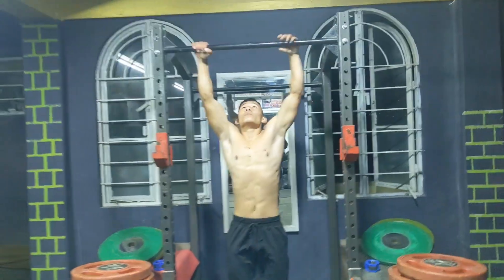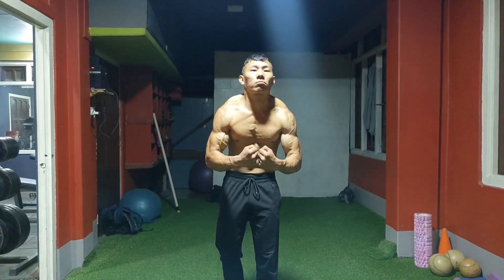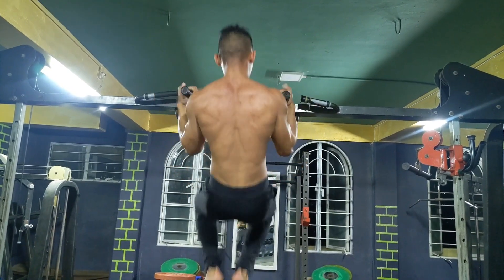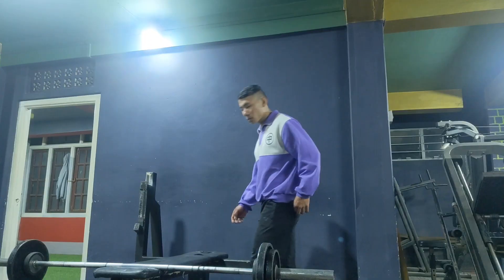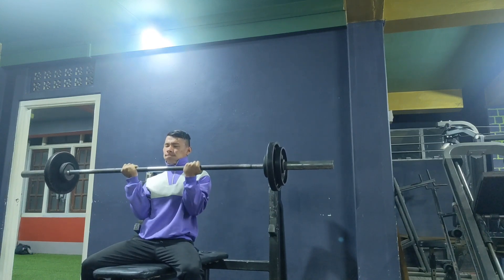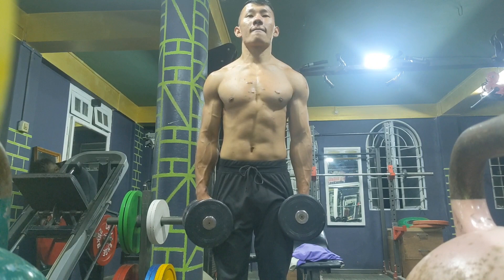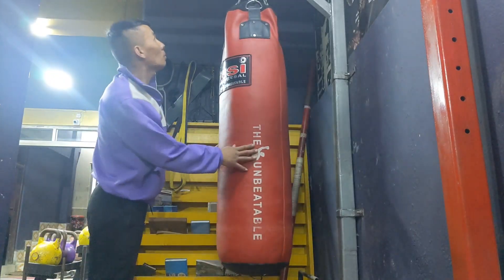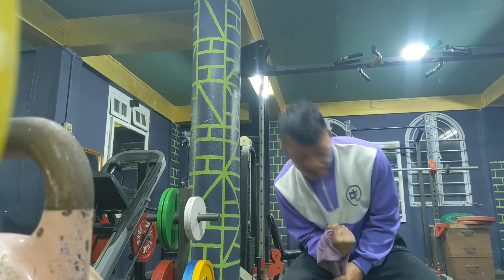2023 Best Shape of My Life /Ready to Conquer 🦾🔥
What's up people, So here's is a video of my normal Workout in the Gym
lemme know in the comment section
Thank You All for your continuous support ❤️